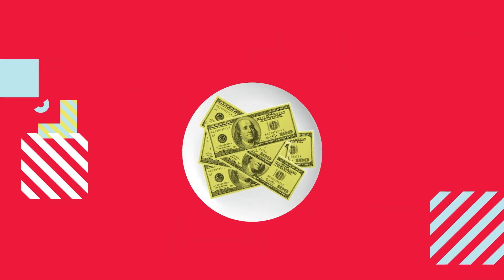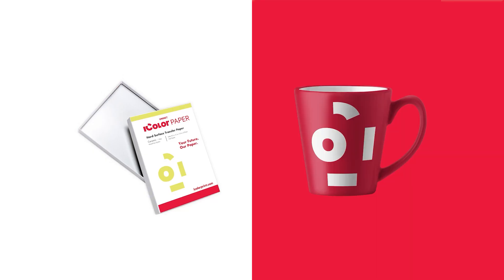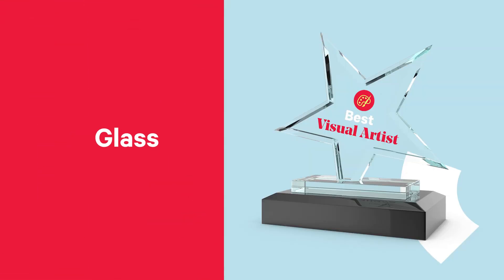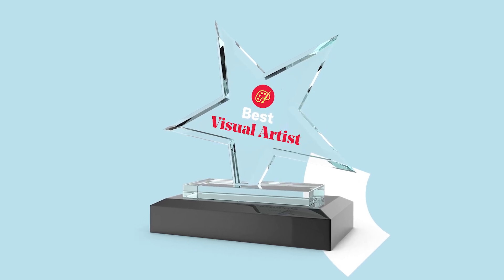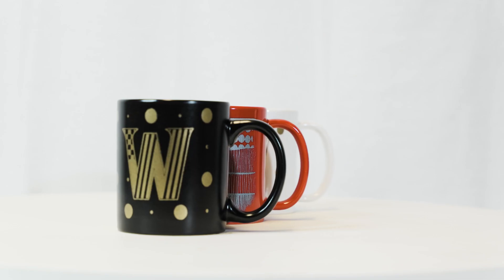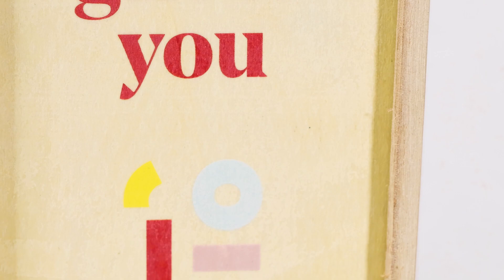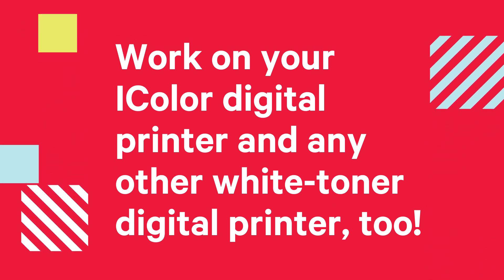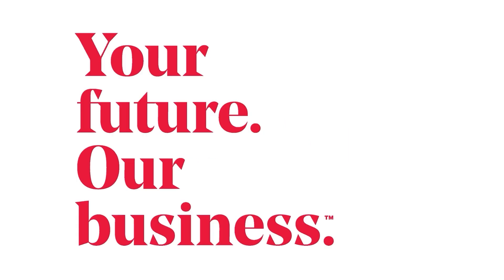UNINET IColor Hard Surface Paper for White Toner Printers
Specifically designed for metals, aluminum, plastics, ceramic, wood and more, the IColor series of Hard Surface 1 Step Transfer Papers easy to use and self weeding for use with most hard surfaces. IColor Hard Surface 1 Step Transfer Paper does not require coated substrates like sublimation does. Press onto virtually anything, even dark substrates, thanks to the adjustable white overprint® layer when printing from the IColor ProRIP software. The result is a vivid, long lasting image. For best results, use with the IColor series of white toner printers.